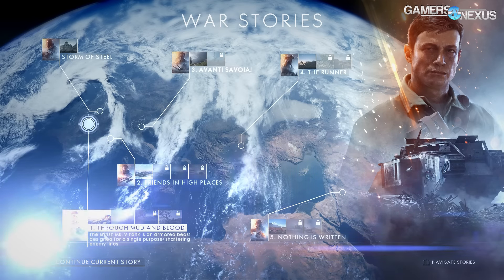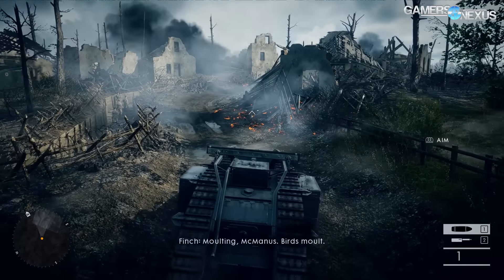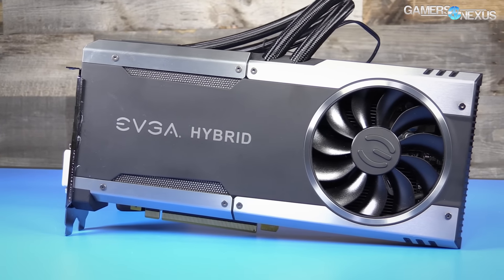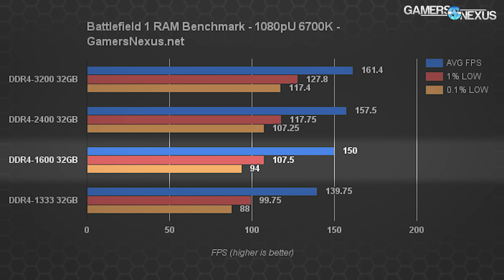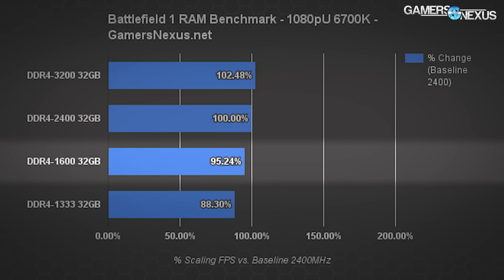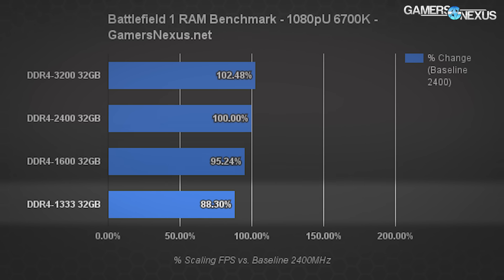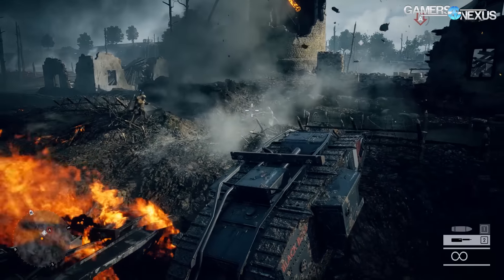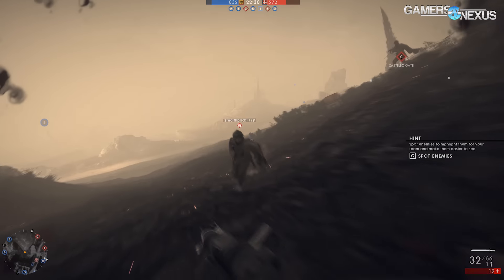Battlefield 1 RAM Benchmark - Frequency & Is 8GB Enough?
This BF1 RAM benchmark looks at the impact of memory speed on Battlefield 1's FPS, including a quick look at capacity (e.g. 8GB vs. 16GB/32GB RAM).